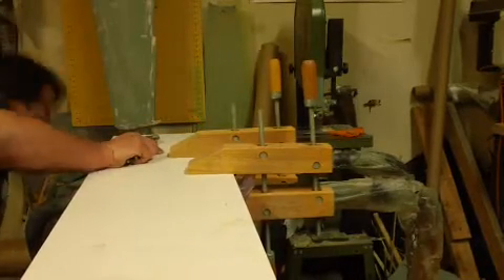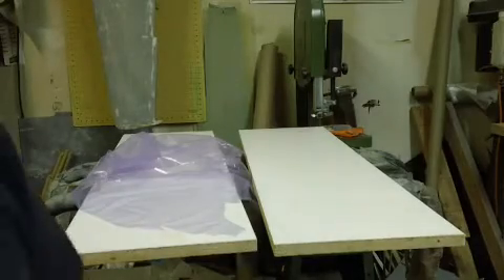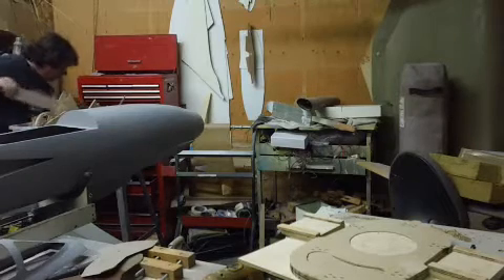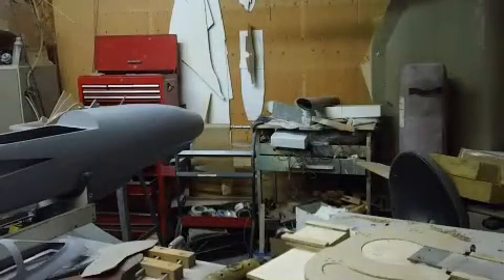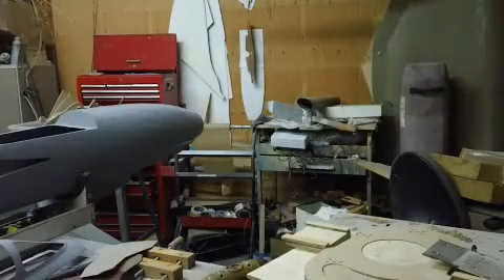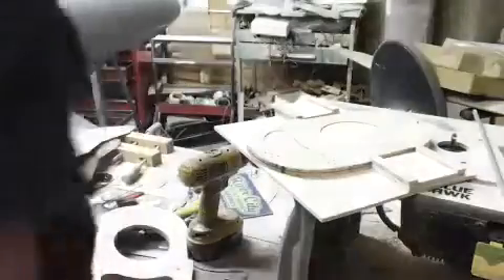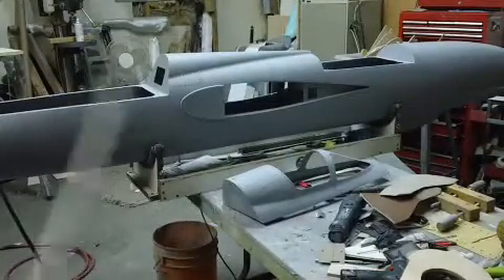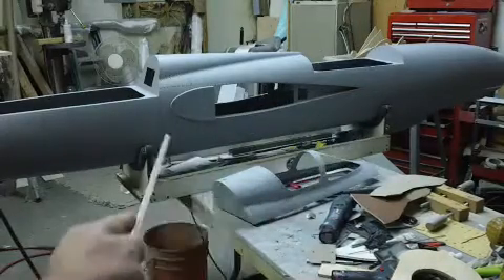F-105 Thunderchief main spair upgrade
making new lite main spair